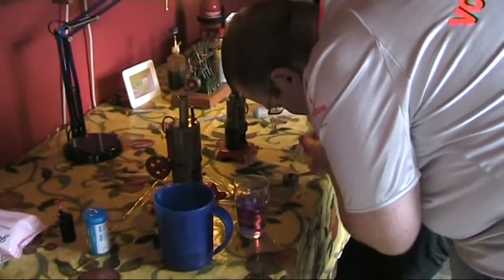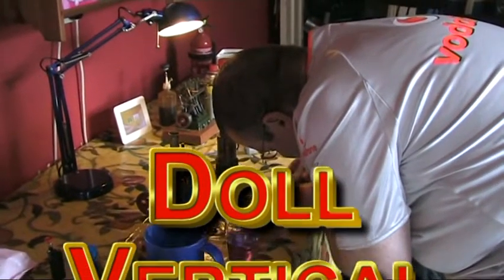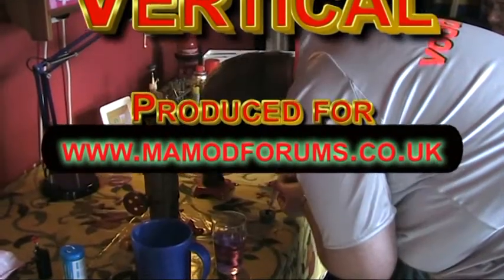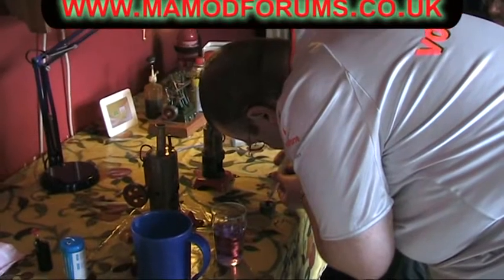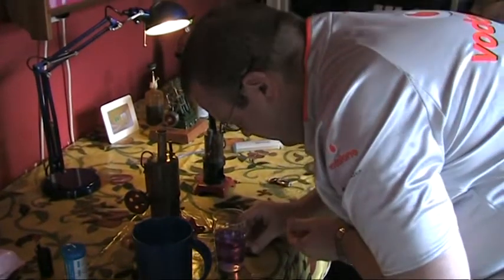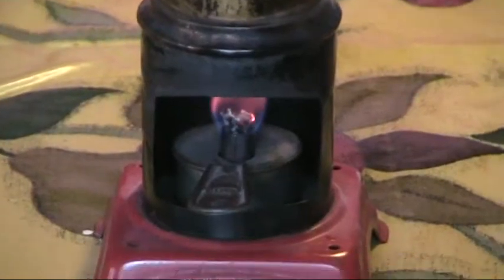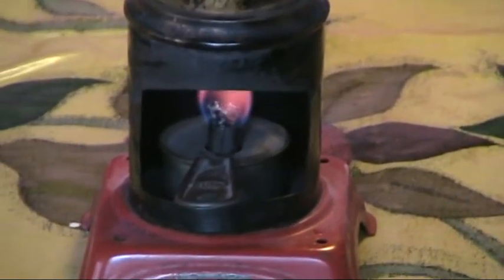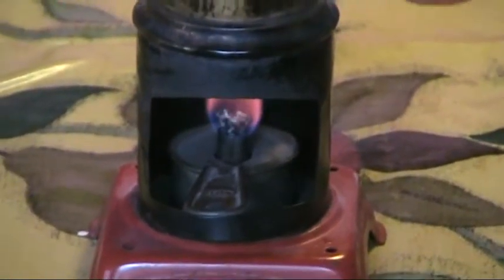Doll Vertical Toy Steam Engine Running On Live Steam.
Doll Vertical Steam Engine, running on live steam In a Steam Workshop.